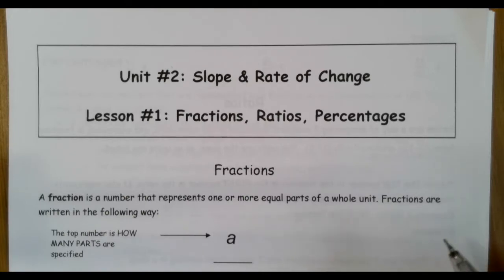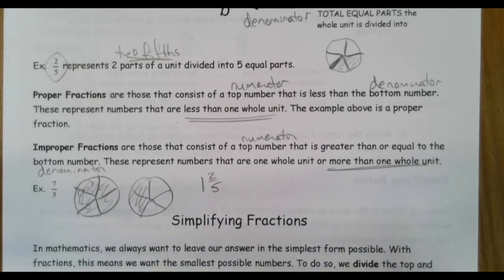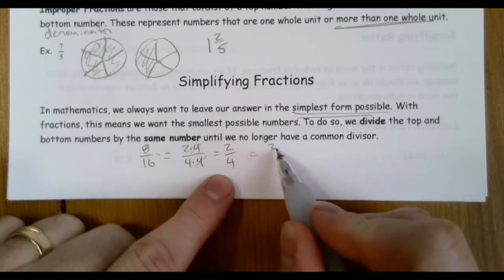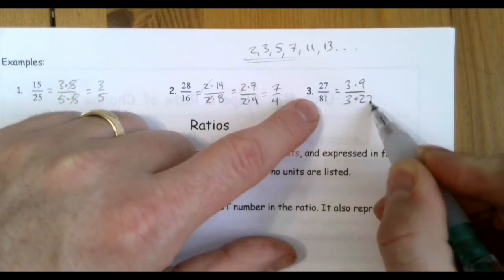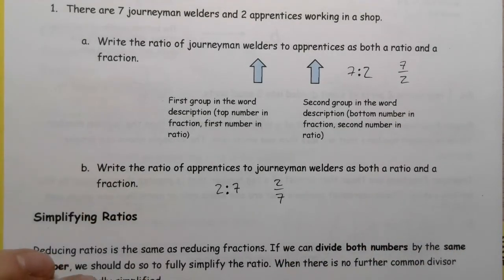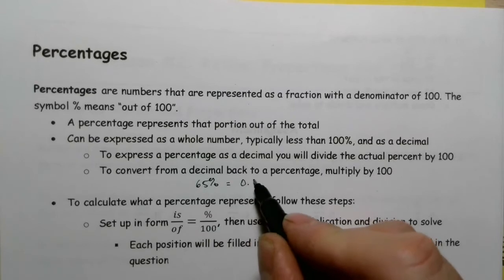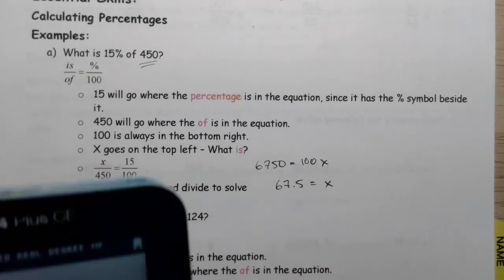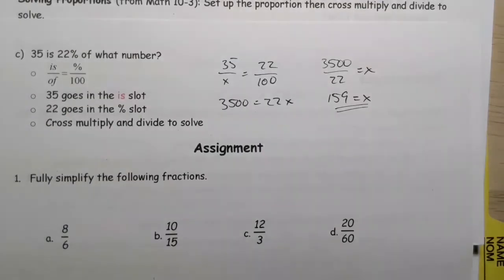Math 20 3 Fractions, Ratios and Percentages Lesson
This video is a review of fractions, ratios and percentages